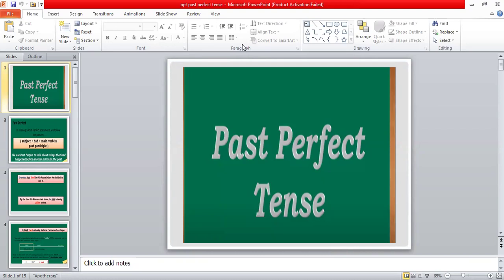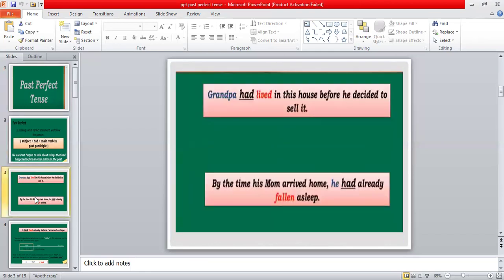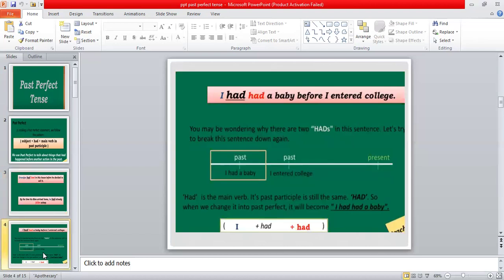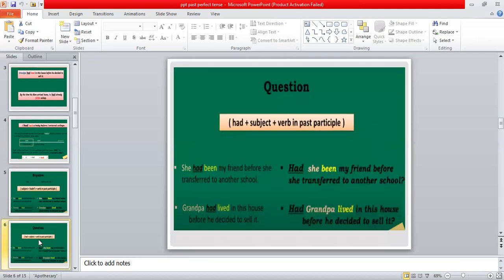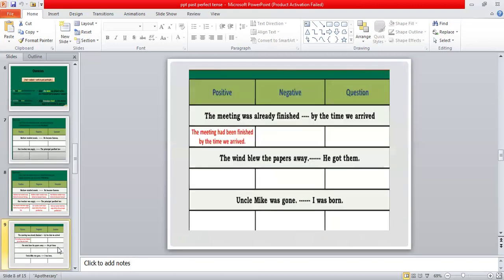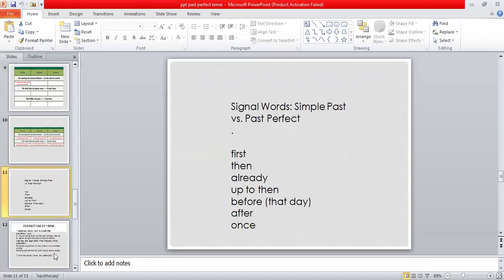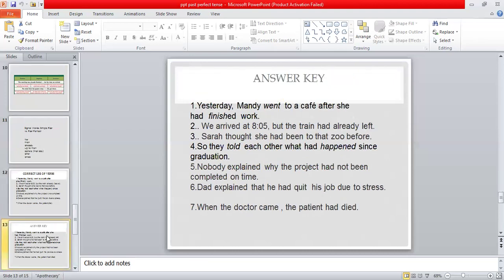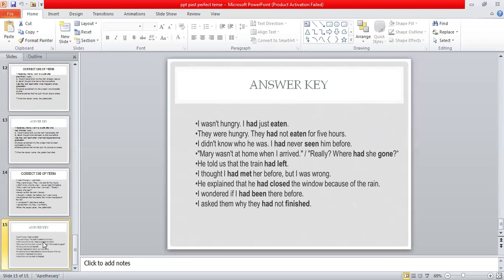Past perfect tense Correct use of verbs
Past perfect tense Correct use of verbs will be explained and practised.
 Grammar Zone@nasimafarooqui4403